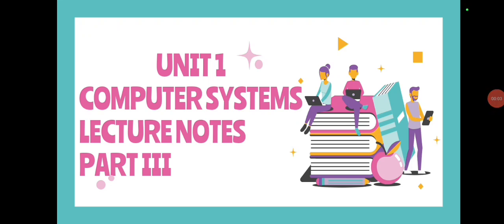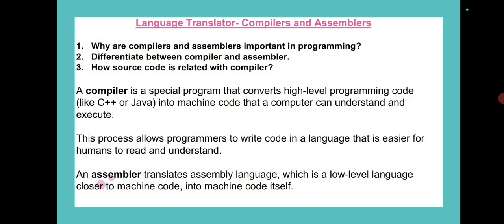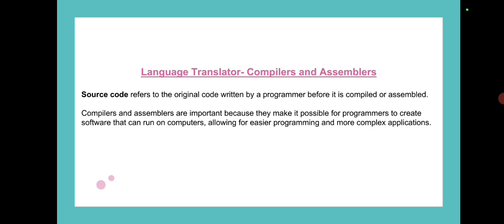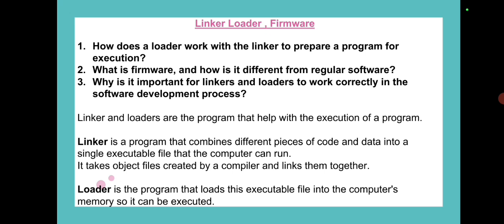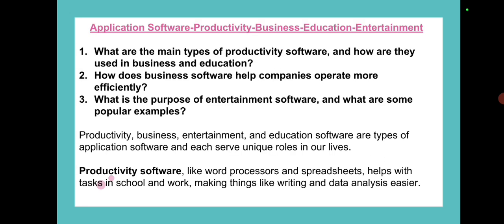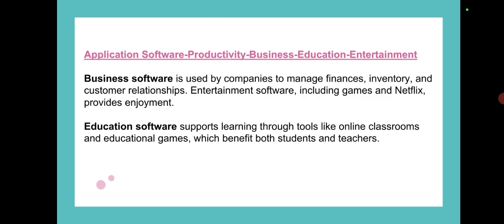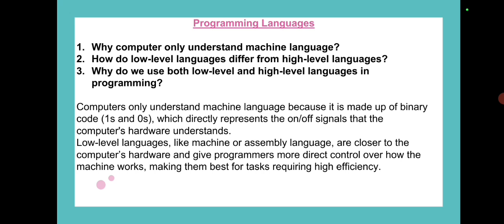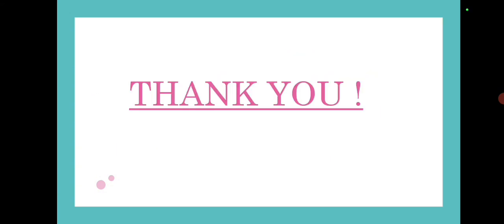Computer Class 9th | Chapter No 1 | Computer Systems | Short Lecture Notes | NBF Fbise New Book 2024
Computer Science Class 9th Federal Board New Book 2024 | National Book Foundation | Chapter 1 Short Lecture Notes With Important Question Answers |

Computer Science Class 9th Federal Board New Book Short Lecture Notes Along With Important Question Answers | Computer National Book Foundation |

9th Class Computer unit 1 Computer systems Federal Board Unit 1 Short Lecture Notes Part VI | Federal Board New Book NBF | NCP
National Book Foundation Class 9 Computer Science |
National Book Foundation class 9 Computer Science Unit 1 Lectures
Class 9 New Computer Book 2024 solution
Class 9 Computer New Book
Class 9 Computer New Book Chapter 1
Class 9 Computer New Book Unit 1
Class 9 Computer New Book 2024 Chapter 1 Fbise
9th class computer new syllabus
new syllabus computer chapter
9th Class Computer video Lecture
class 9 computer syllabus
class 9 computer chapter 1 new book
9th class new syllabus
Class 9 computer national book foundation
Computer class 9
New book class 9 2024 ‪‪